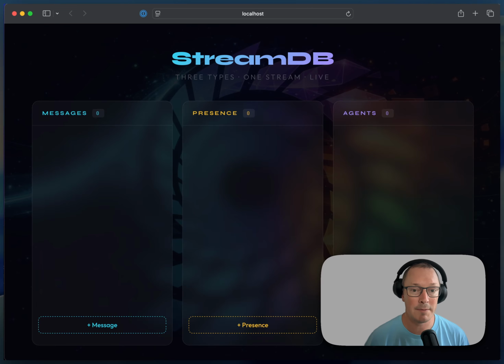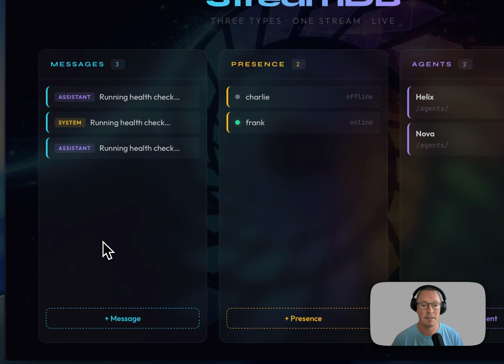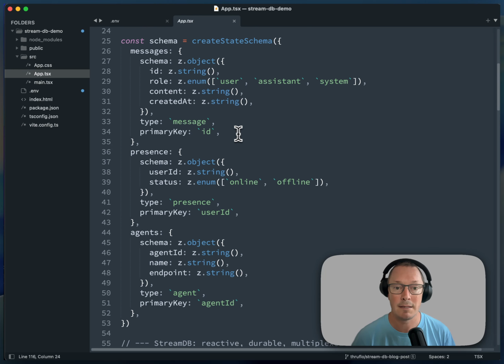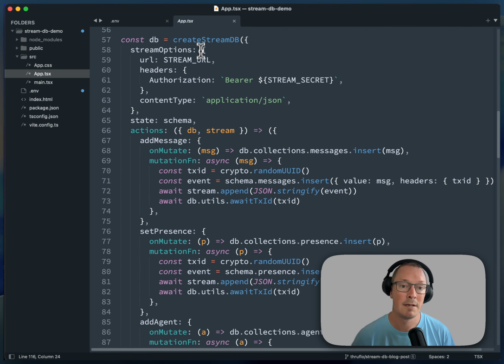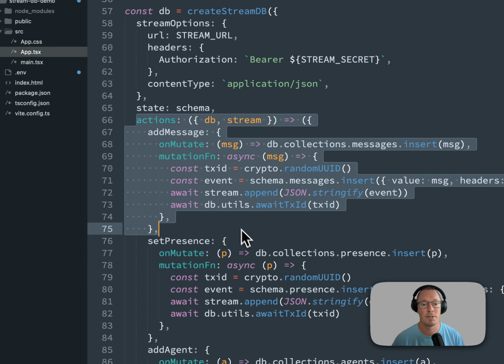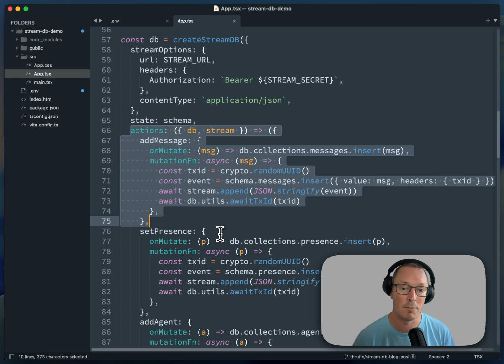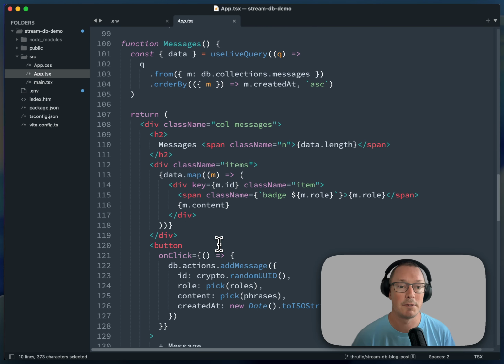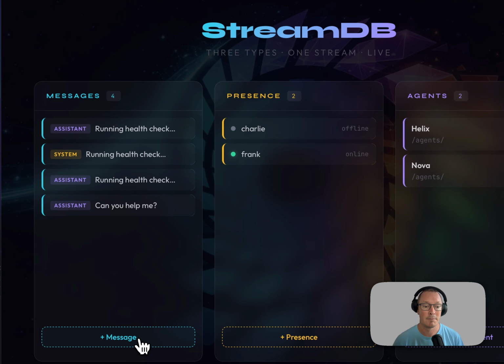StreamDB - reactive database in a Durable Stream.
StreamDB turns a Durable Stream into a reactive database. You provide a Standard Schema, StreamDB gives you type‑safe, durable state with sync.